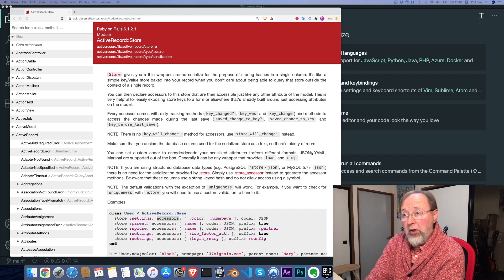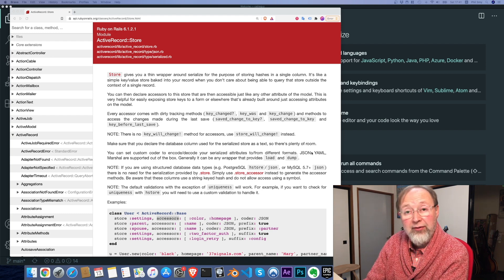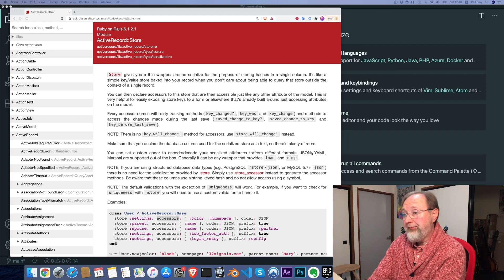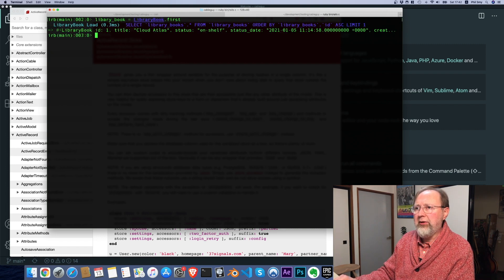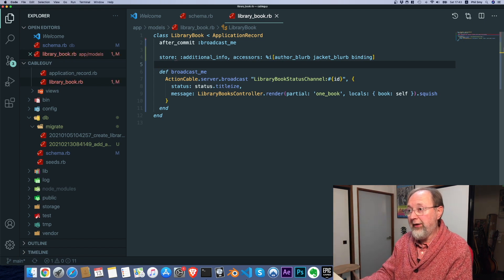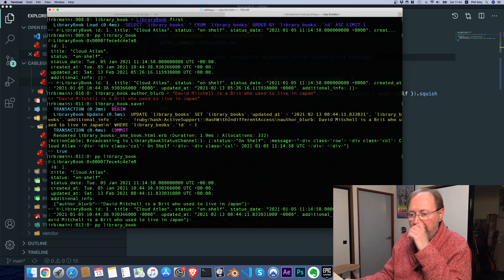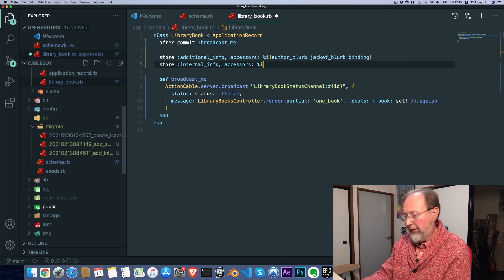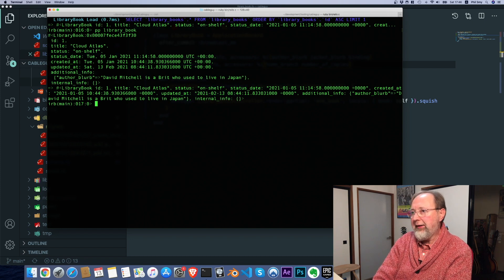Rails: ActiveRecord::Store - What it is and how I use it. (Rails Tutorial)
This time I look at another interesting part of Rails 6 - the ActiveRecord::Store module. It's a great way to add 'blob-like' functionality to your models for those fields you don't need to search.

Some people online just talk - I just do. One of my major SaaS products out there is Zonmaster.com THE AutoResponder and Customer Management tool for Amazon Sellers.

Looking for great hosting? I've been using DigitalOcean for 7 years and they have never let me down. Amazing.
and get $100(!!!) free credits towards the cost of servers.